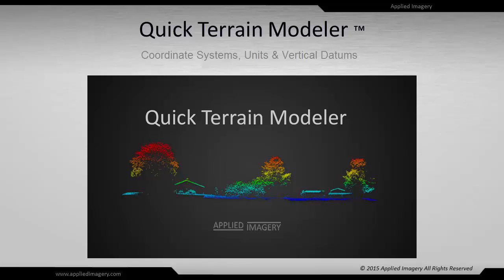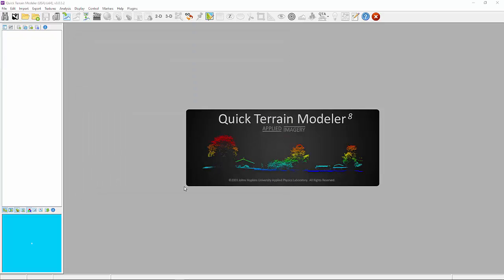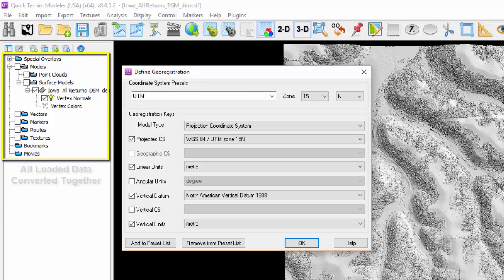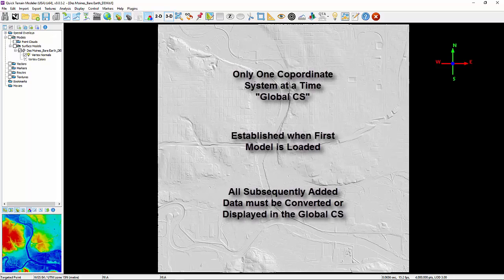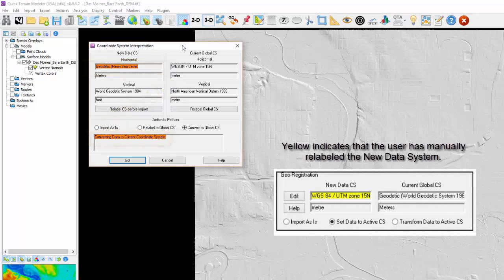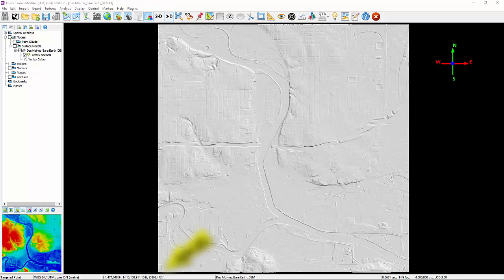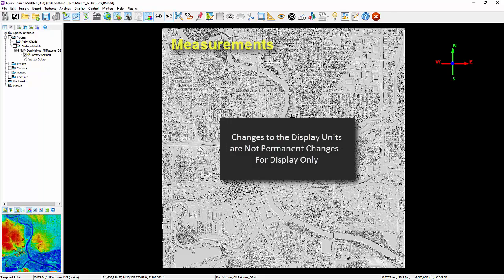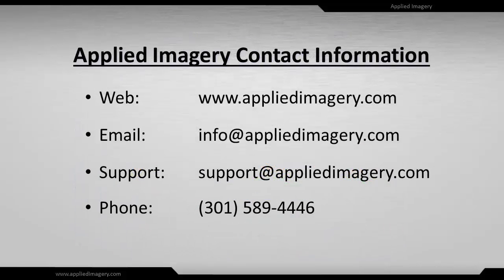Quick Terrain Modeler Tutorial - Coordinate Systems and Vertical Datums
This video explains the many ways QT Modeler displays, converts, and relabels coordinate systems and vertical datums.